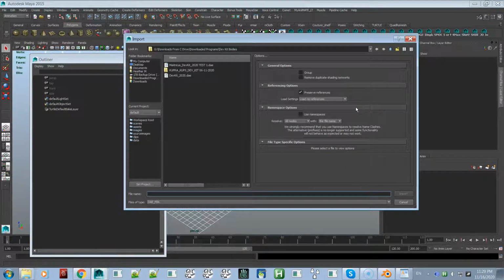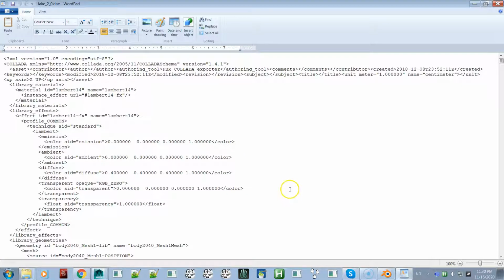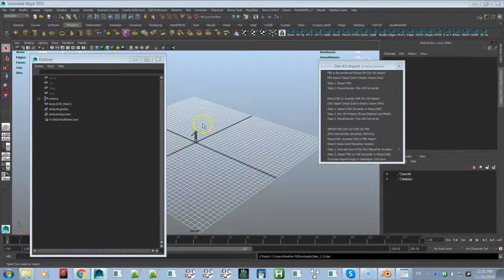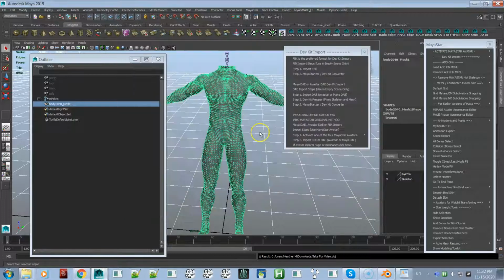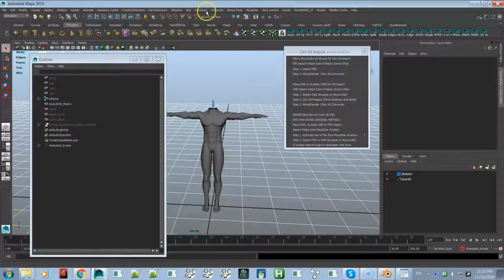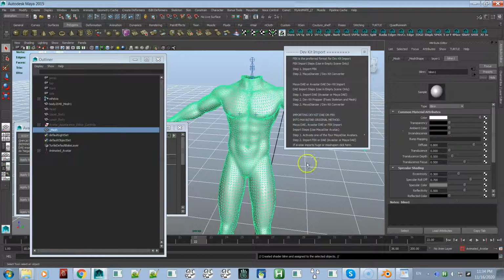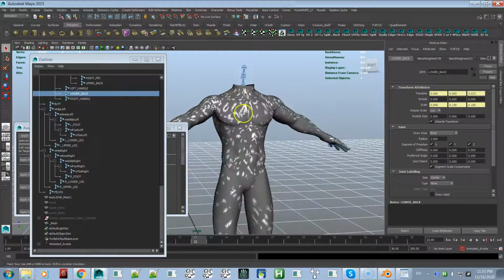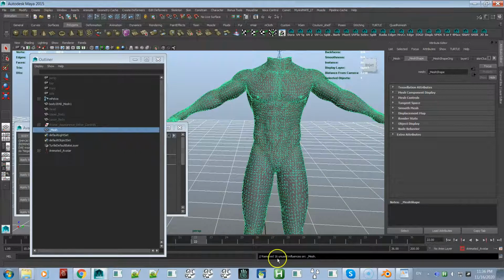MayaStarizing Jake Super Simple Super Fast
In this video I show how fast one can import and MayaStarize Jake using a DAE that is manually edited in WordPad  to change one number.  In WordPad I changed unit meter="1.000000" to unit meter="0.01" and saved the change.  Then I imported the DAE into am empty scene and ran the MayaStarizer selecting Male Bento.  You do not do Dev Kit Prepper.

The Jake and the DAE are not made in Blender but Maya.  So this shows that editing the unit meter="1.000000" in the DAE can work on Maya DAE files as well if the avatar is coming in too big.